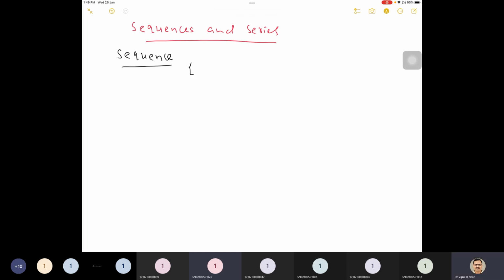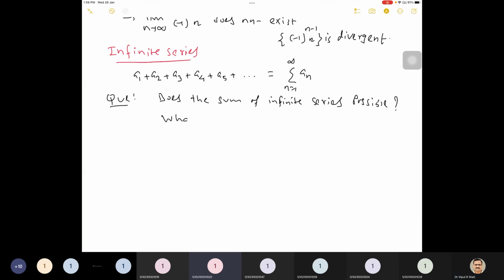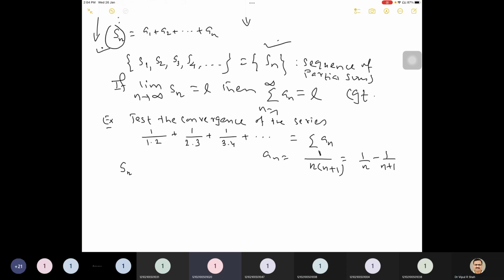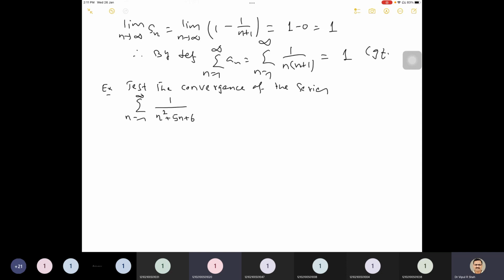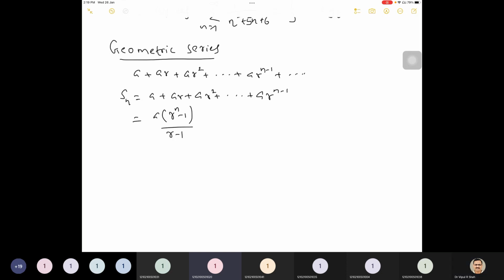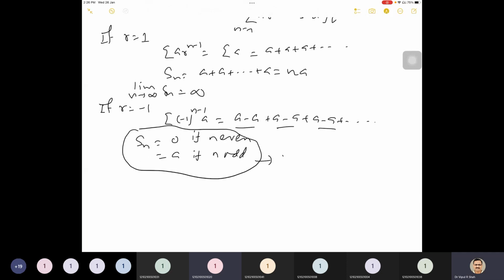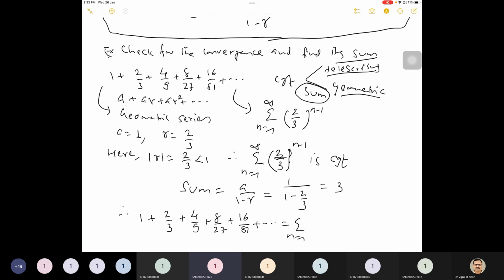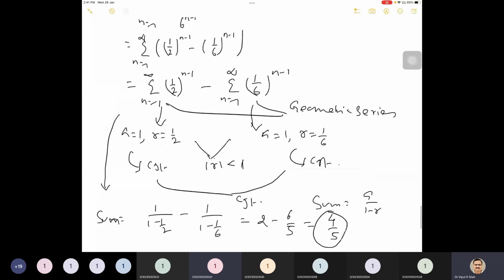102000104 Calculus Infinite Series 1